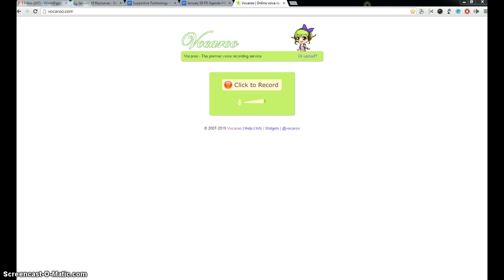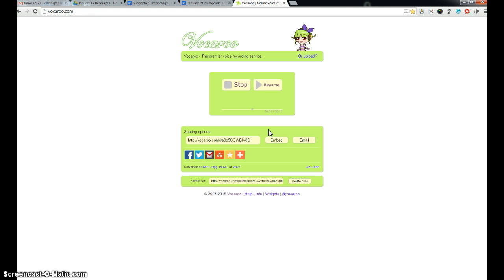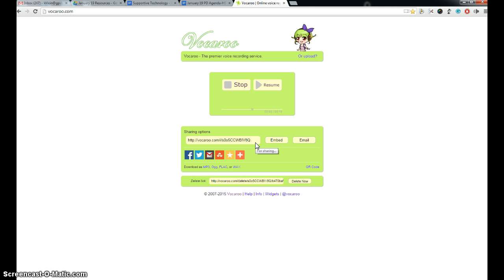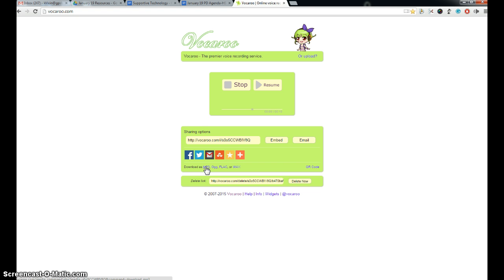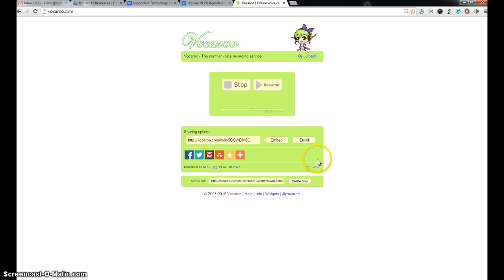Vocaroo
How to use vocaroo